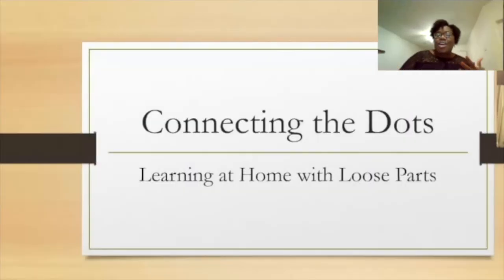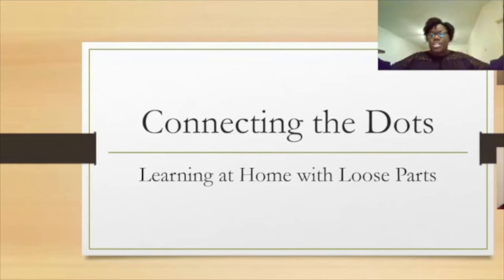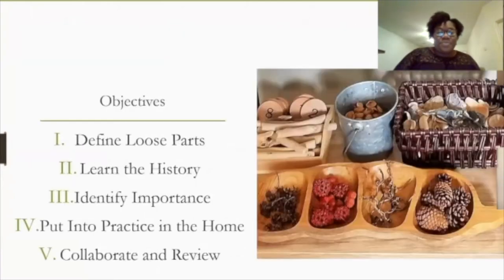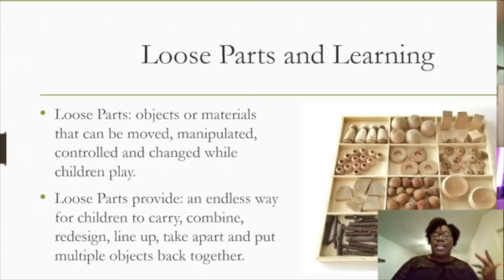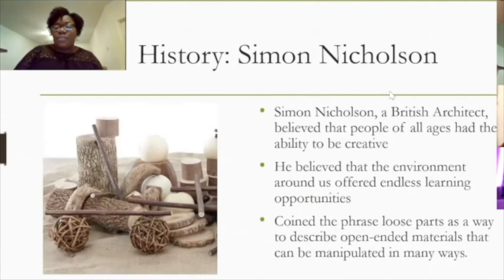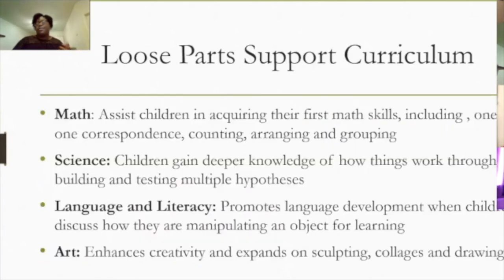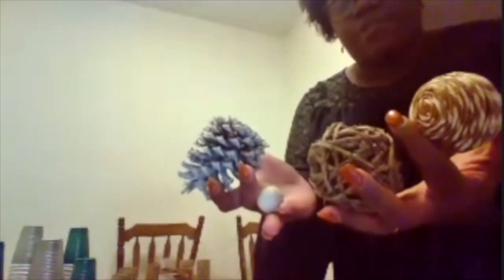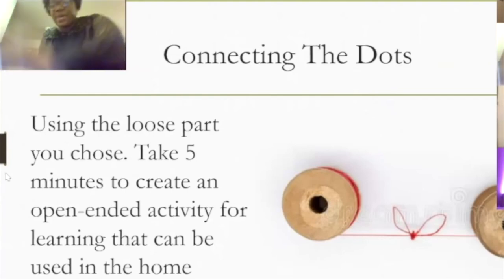Learning at Home: Angelica Taylor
Angelica Taylor explains the concept of Loose Parts and how to integrate it into teaching when students are learning at home. This video is a part of the Connecting the DOTS series presented by Illinois State University's College of Education and the English Family.